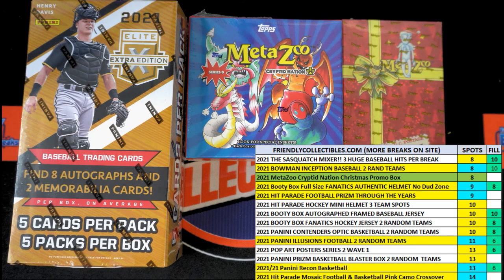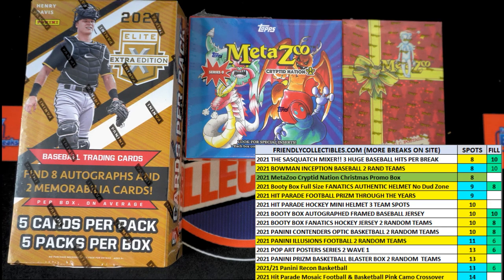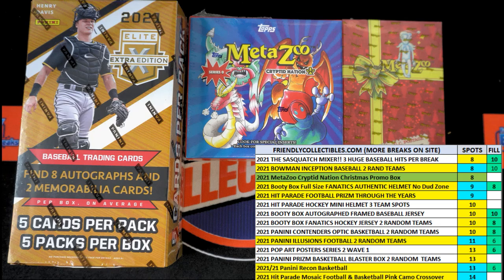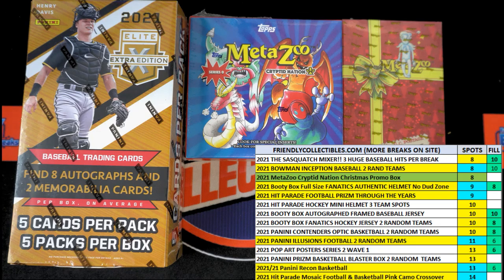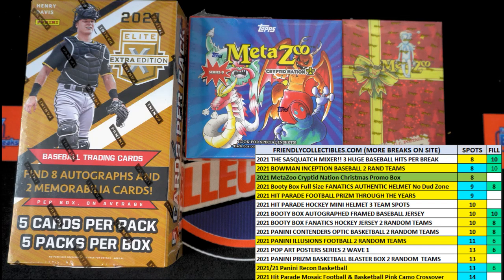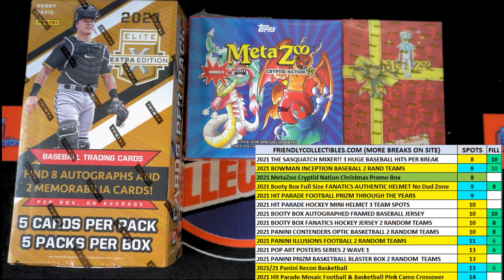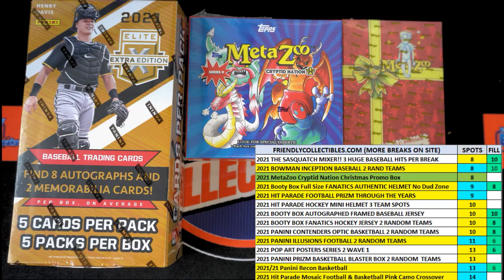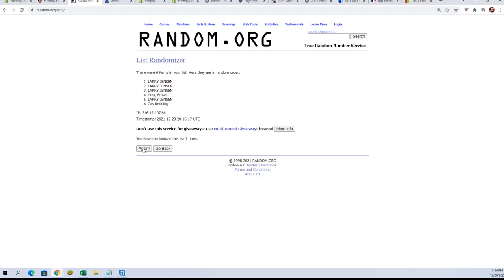FILL 1 TEAM SPOTS in 2021 Booty Box Full Size FANATICS AUTHENTIC HELMET ID FILLBSTBBOXFSH184